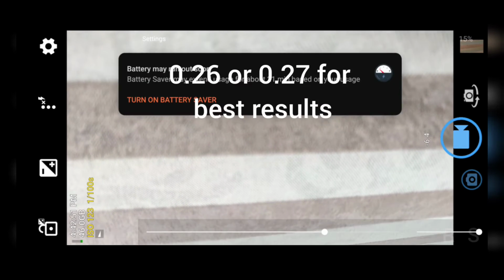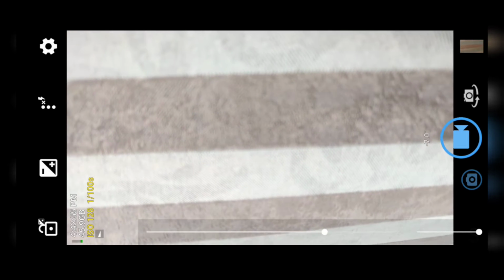Throw your DSLR | use your Phone for Vlogging with original Bokeh Video - beginner YouTube video Tip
Manual preference in video can be accessed from this application.
if you have only your smartphone as your vlogging camera no problem because with application you can create a beautiful bokeh by playing with settings.

Depth of field on video from mobile phone - open camera

try it and you will be amazed by what this app can do.

Change the settings to open camera settings to get the full manual control over your camera.

credits:
Musician: @iksonmusic